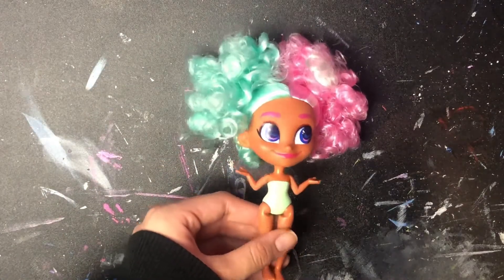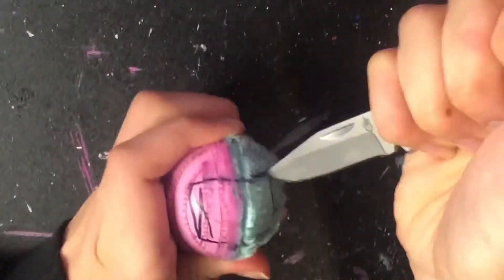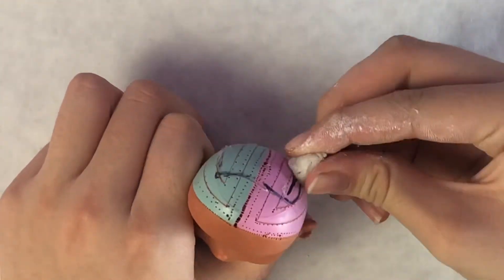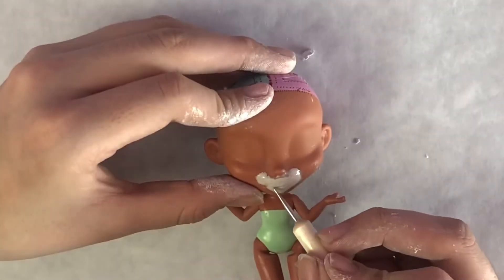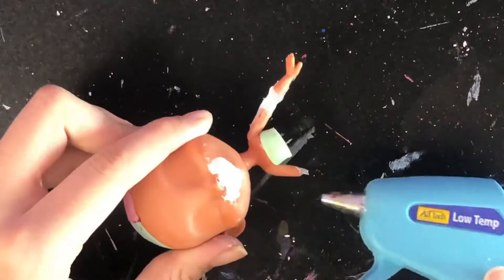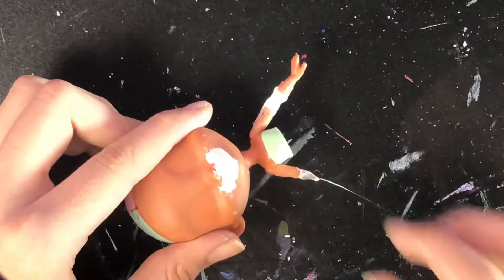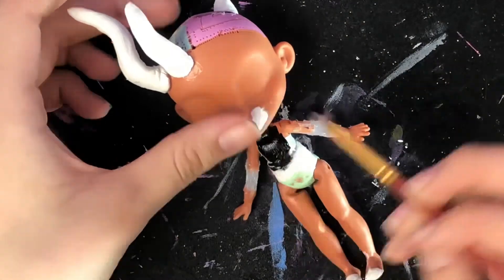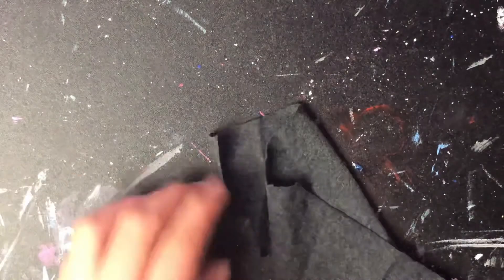OOAK Repaint | Lost Kin | Hollow Knight